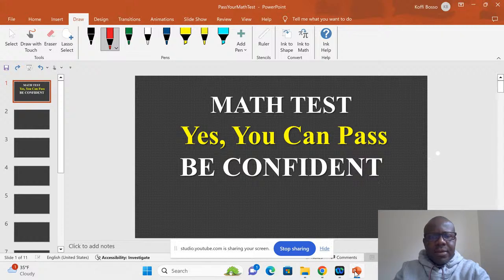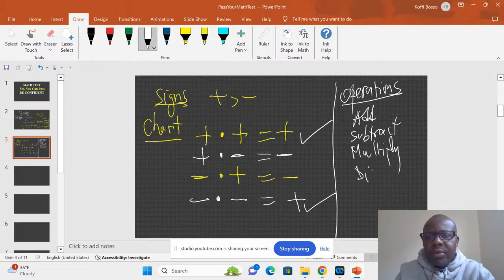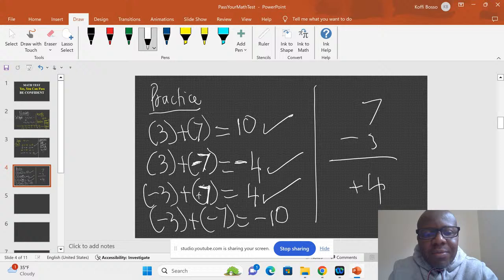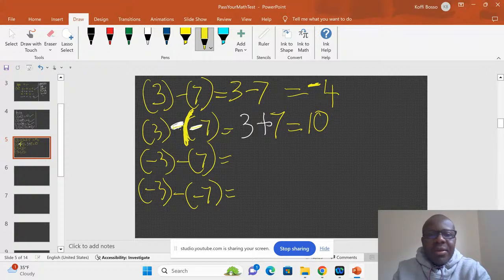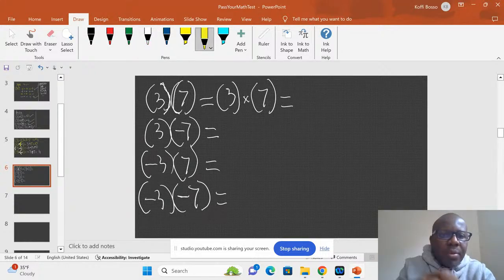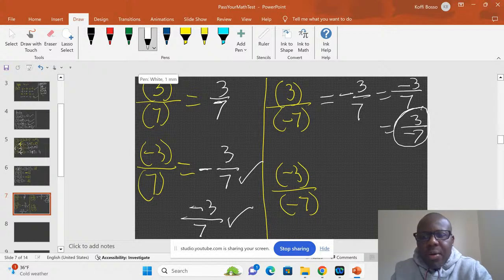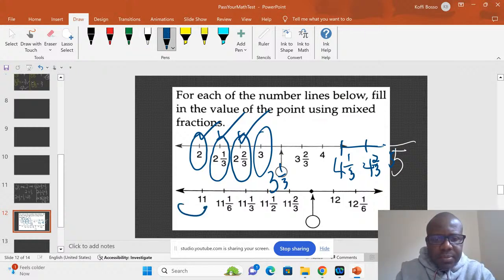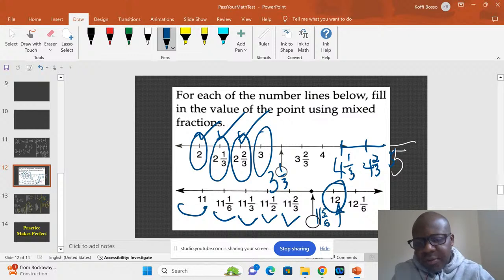Algebra Problem Solving Skills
Basic skills in Algebra